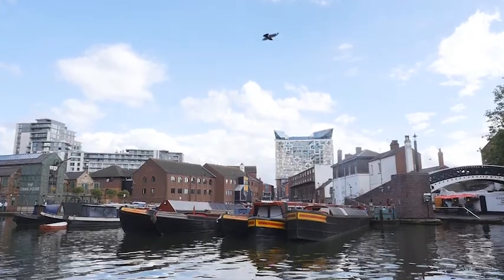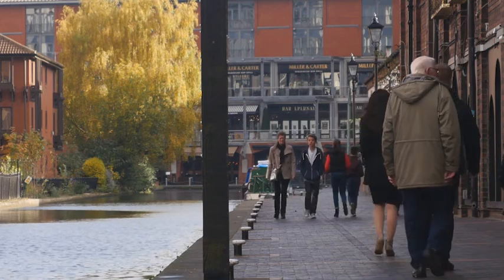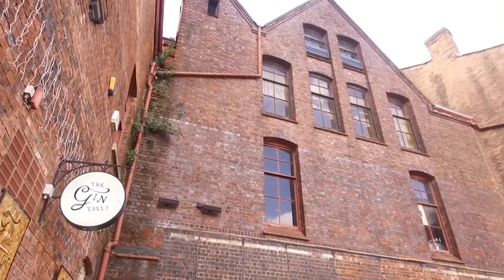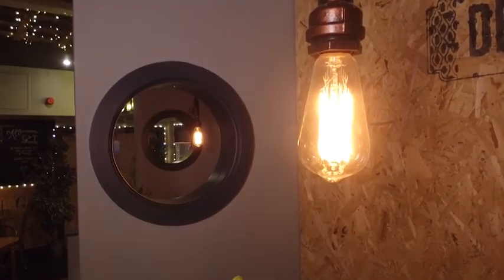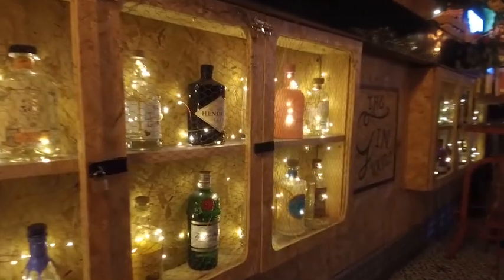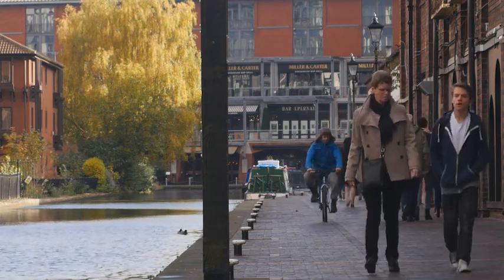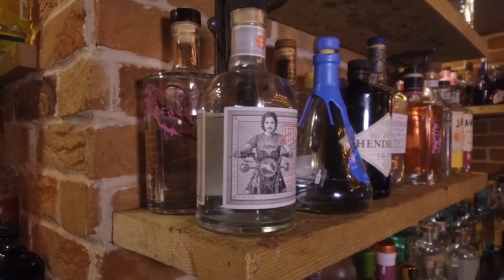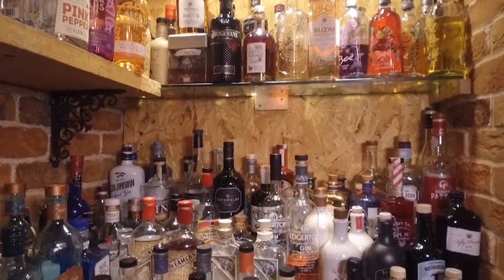Birmingham TV | The Gin Vault, Episode 1